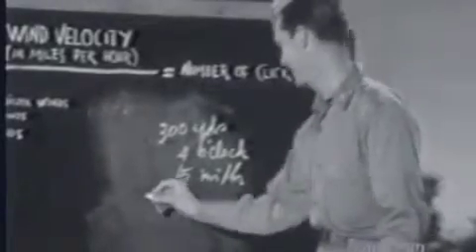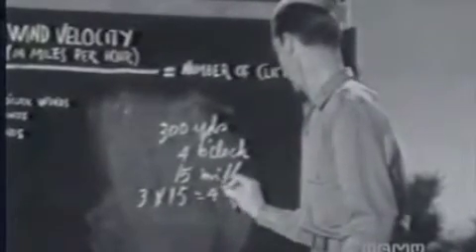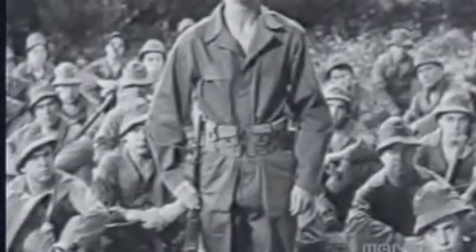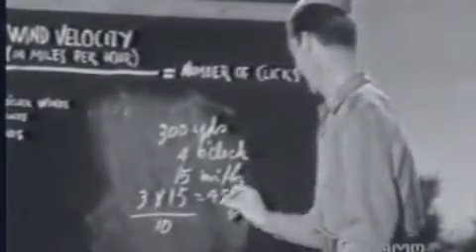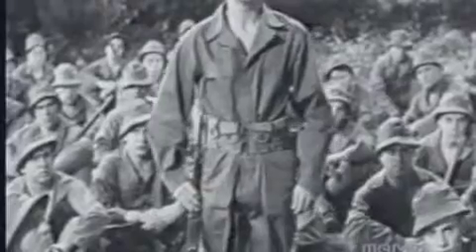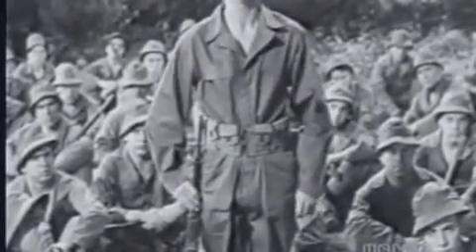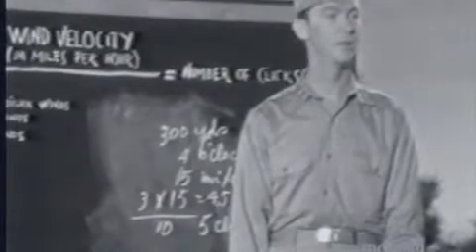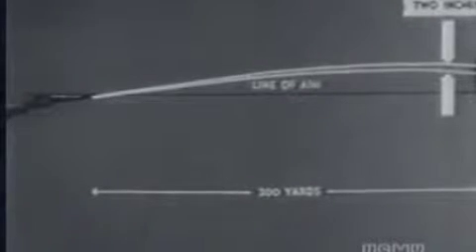M1 Garand Rifle Marksmanship (1943) Elevation and Windage Part 6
This declassified film is the third part of a series of six videos showing how to properly operate and handle the M1 Garand (the first part is missing). I uploaded the second part a while ago, covering the various shooting positions. The content is public domain.